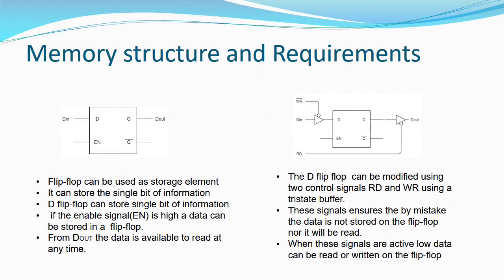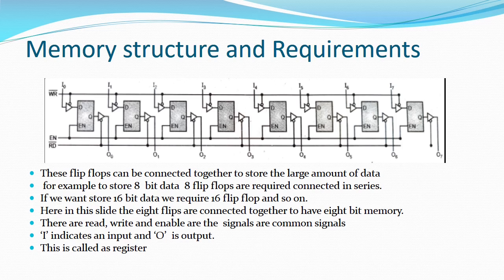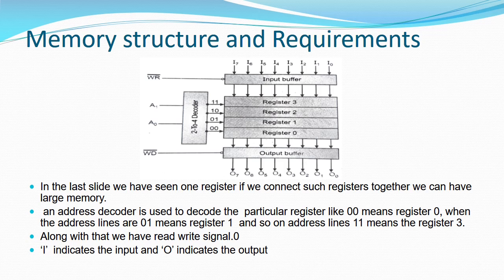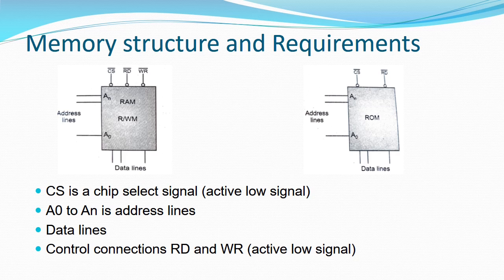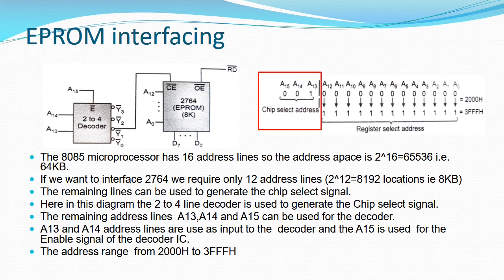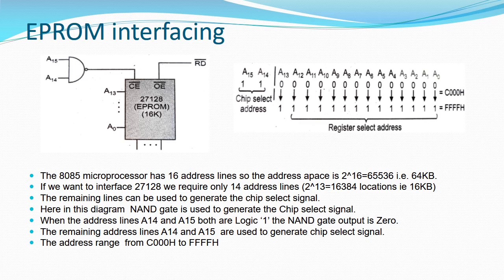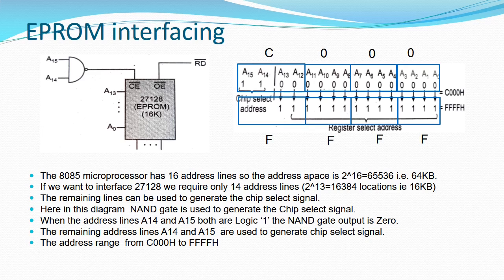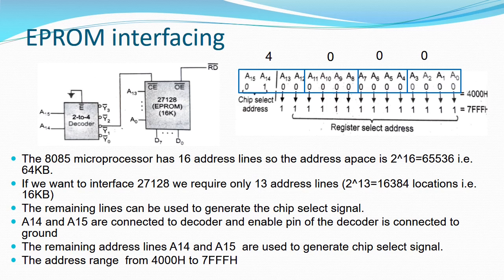Microcomputer Organization Part2